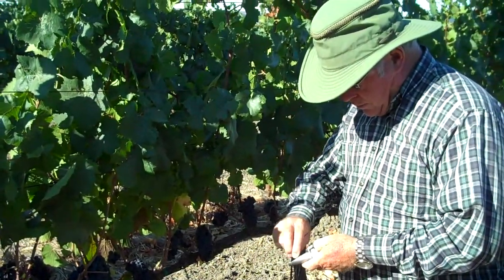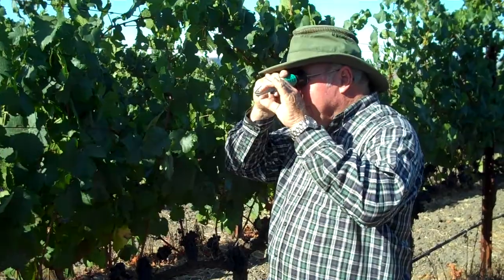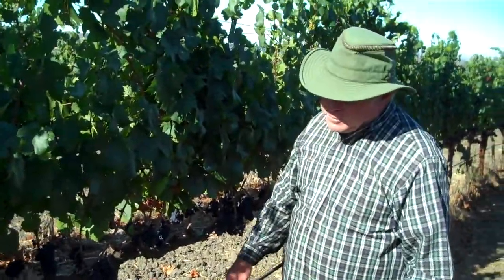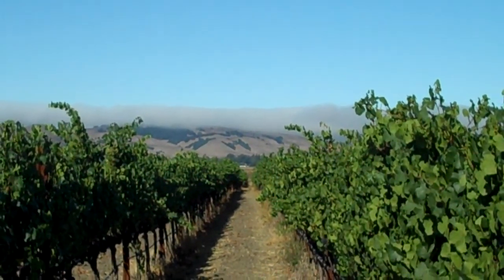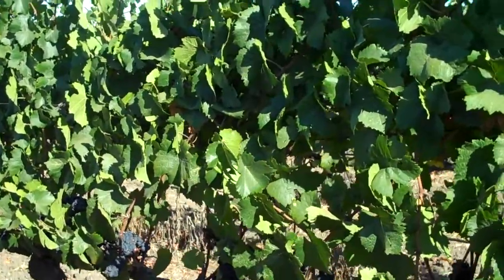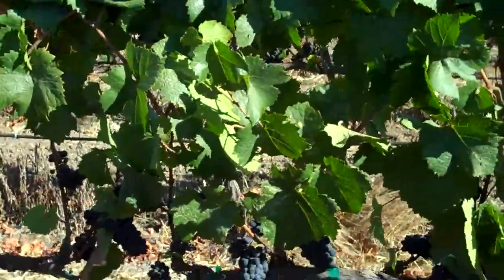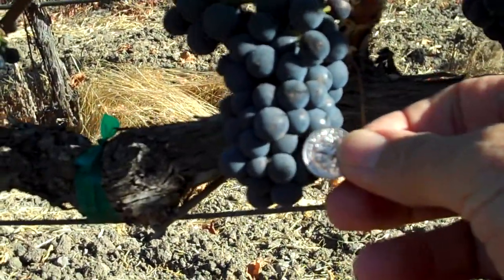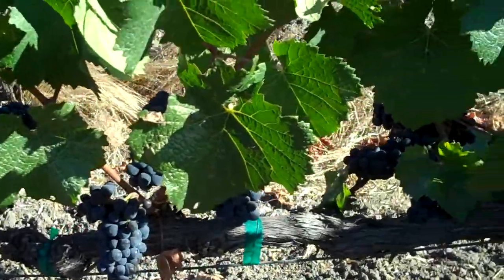Inspecting Carneros Pinot Noir